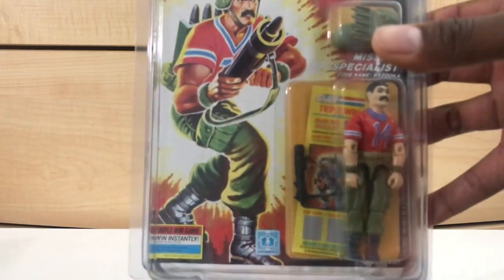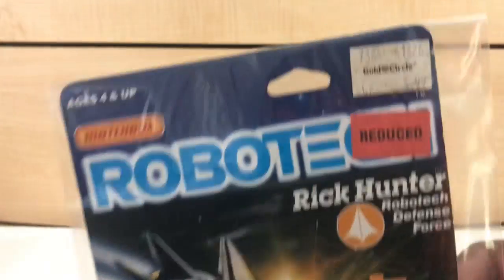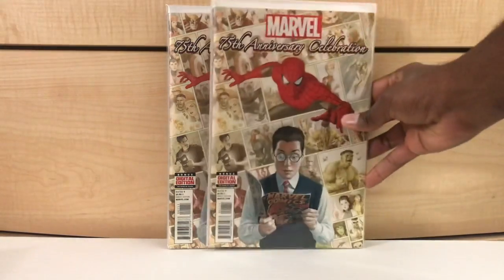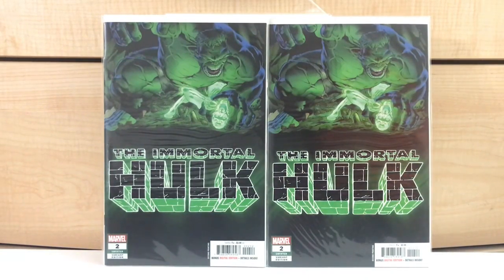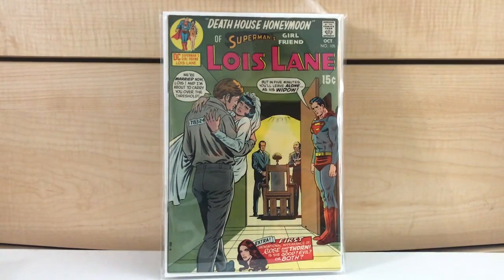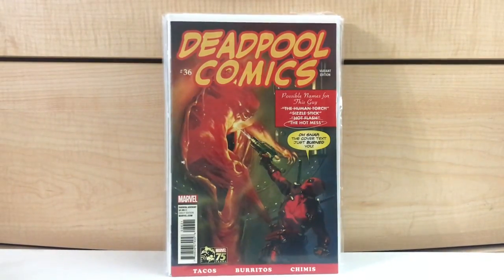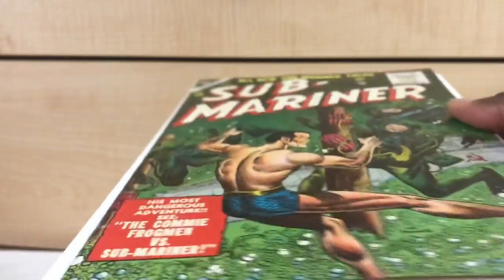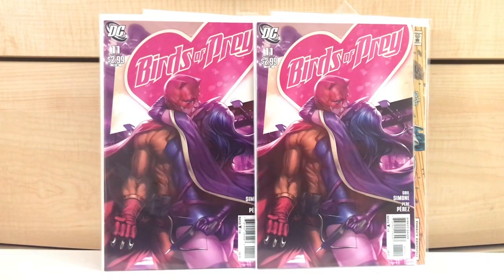MERCENAUT Massive HAUL #166: UNDERVALUED 1st Appearances!!